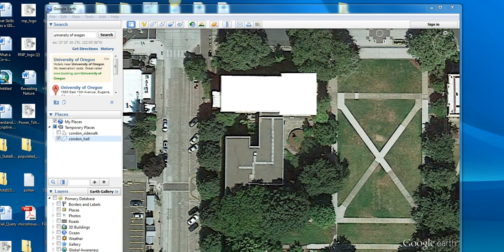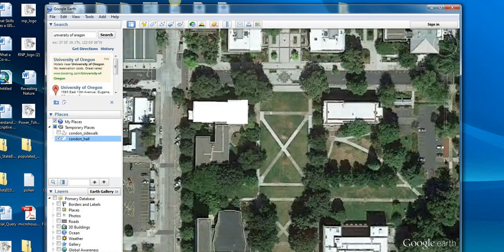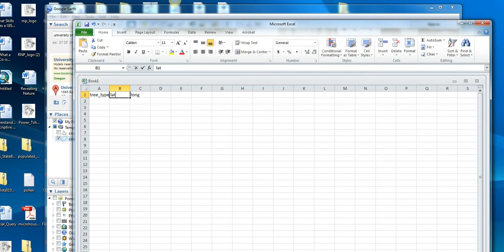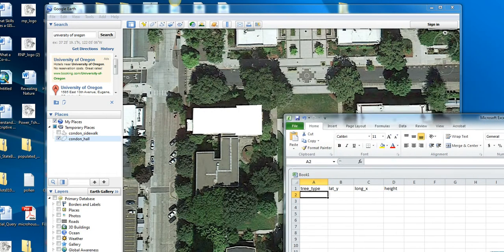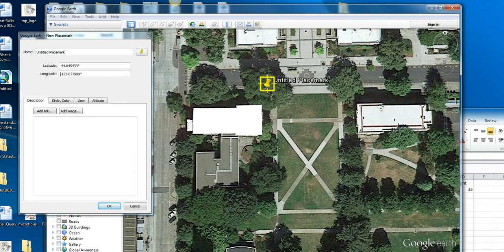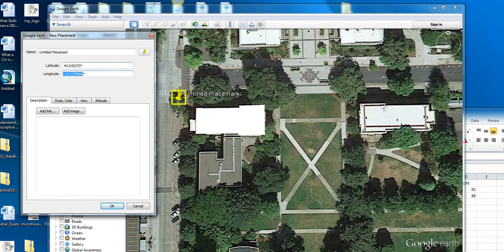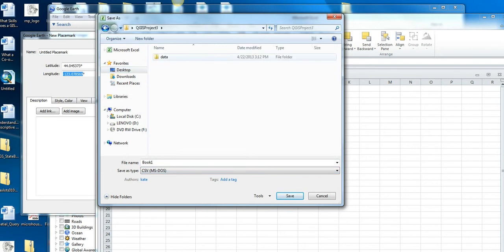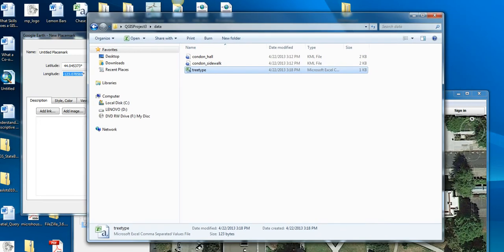GTFT Lab 8 PC 2